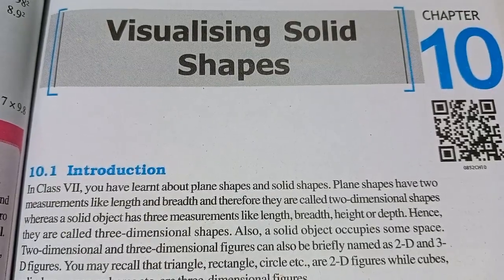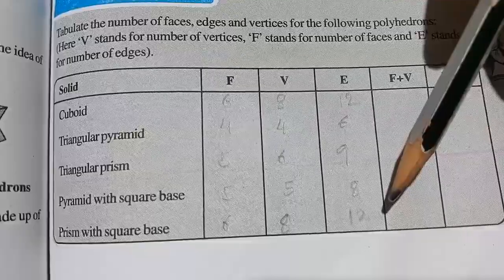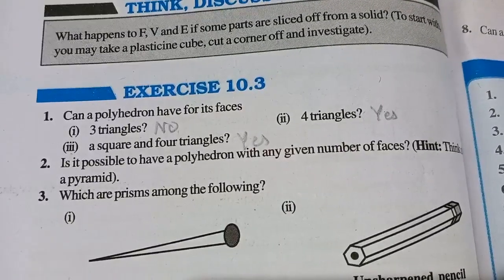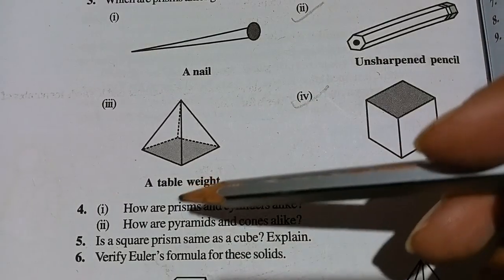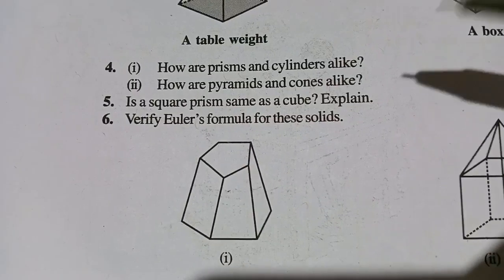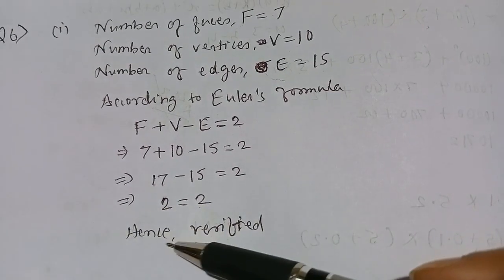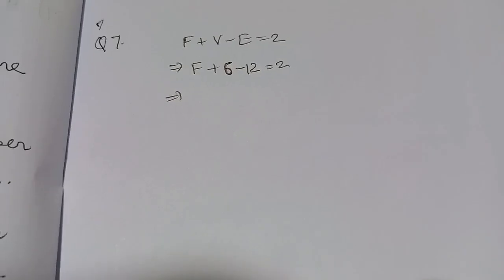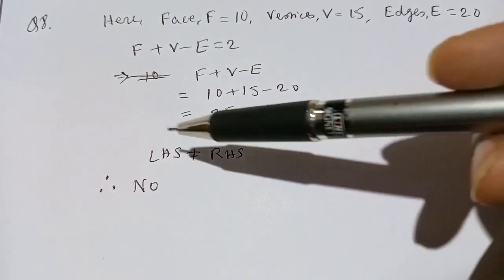Class 8 | Maths | NCERT | Visualising Solid Shapes | Ex-10.3 | Video 59